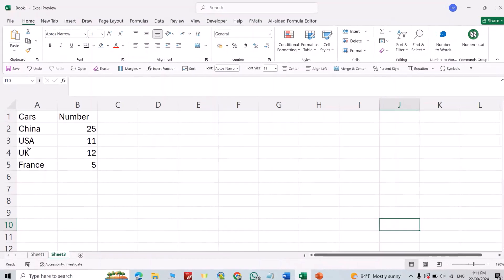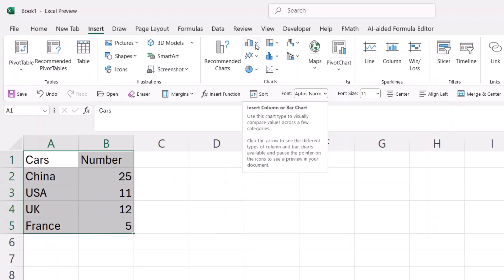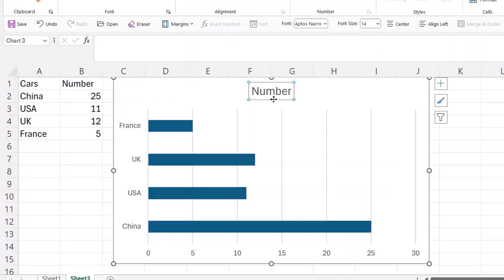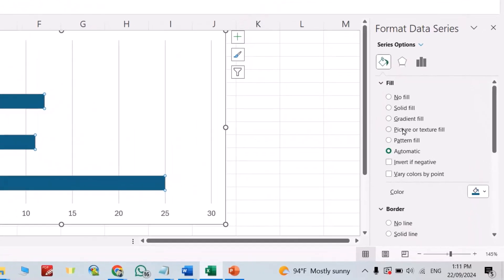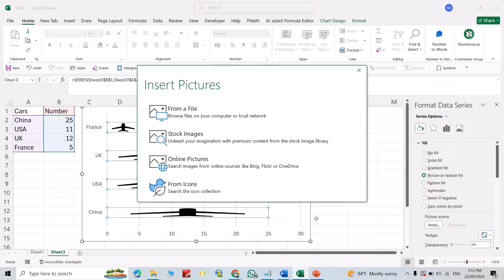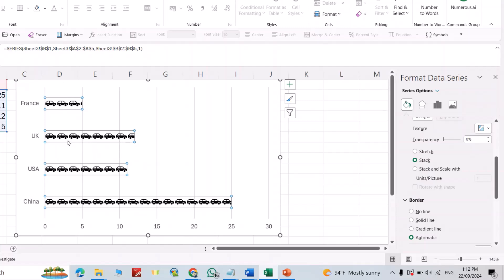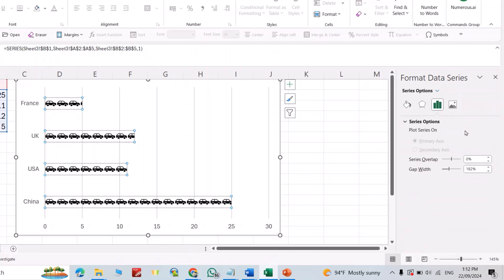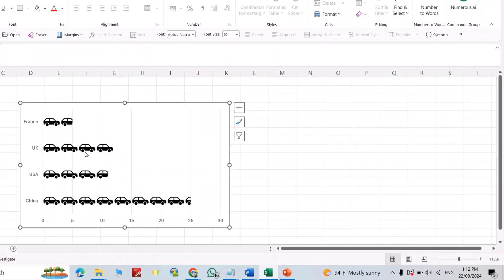Make AWESOME Icon Bar Graphs in Excel FAST!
Unlock the Power of Data Visualization with Excel!

In this engaging tutorial, we'll guide you through the step-by-step process of creating stunning icon bar charts in Excel that will make your data come alive! Whether you're presenting to colleagues, crafting a report, or simply want to enhance your data analysis skills, this video is perfect for you.

We’ll start by exploring the basics of Excel, ensuring you have a solid foundation before diving into the exciting world of icon bar charts. You'll learn how to choose the right icons that represent your data effectively, and we'll provide tips on formatting and customization to make your chart visually striking.

Watch as we transform ordinary data into eye-catching visuals that grab attention and communicate your message clearly. With easy-to-follow instructions and practical examples, you'll be able to create your own icon bar charts in no time.

Join us and discover how to elevate your presentations and reports with this powerful Excel feature. Let’s get started on your journey to becoming an Excel pro!